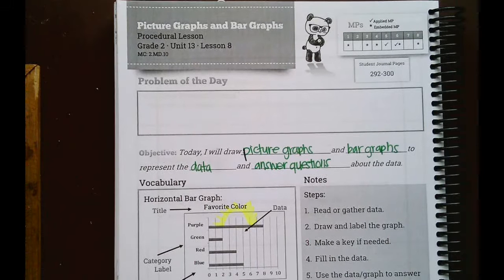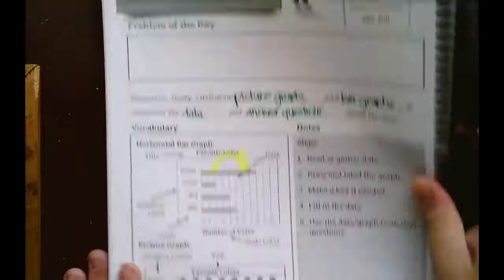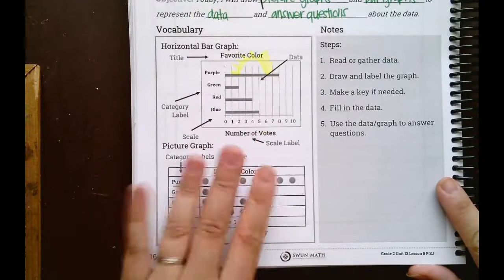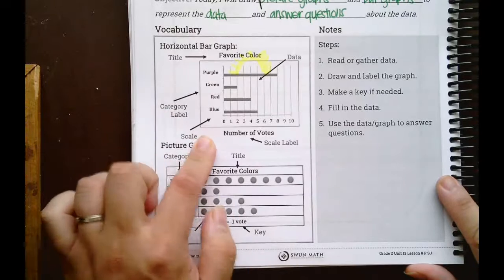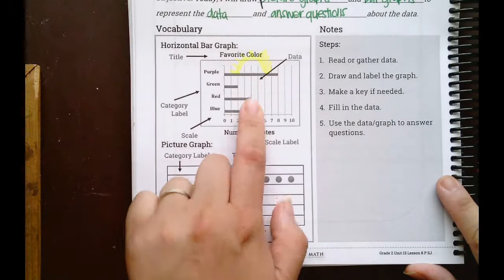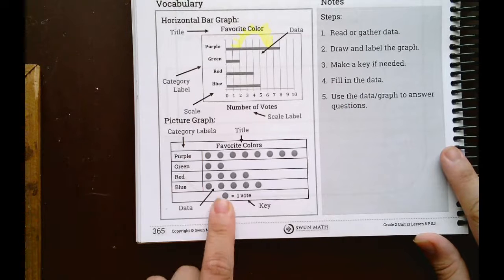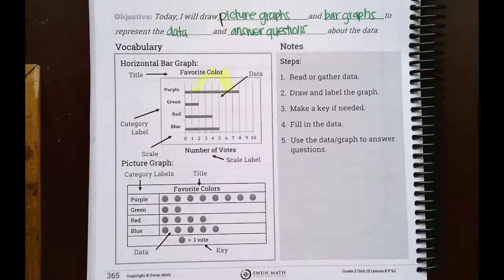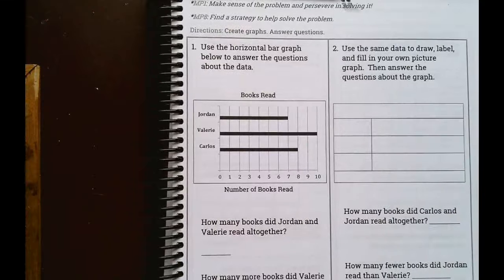Math Unit 13 Lesson 8